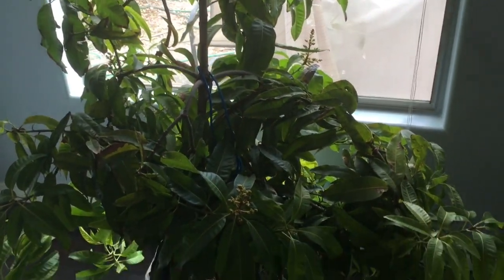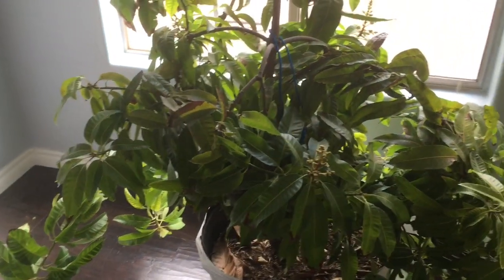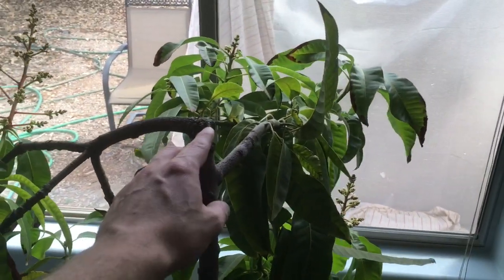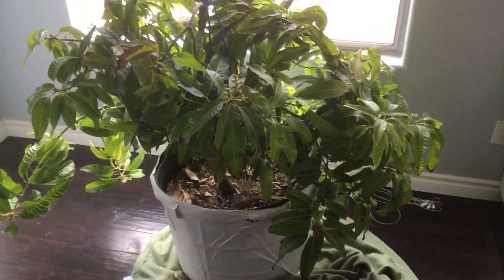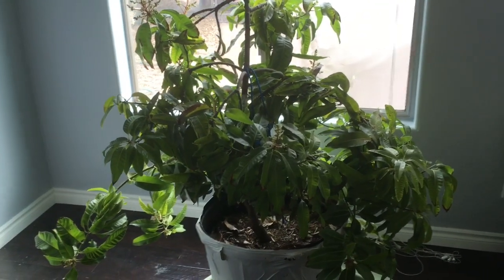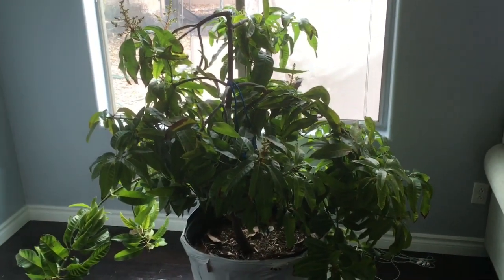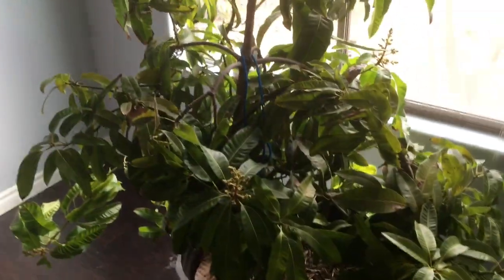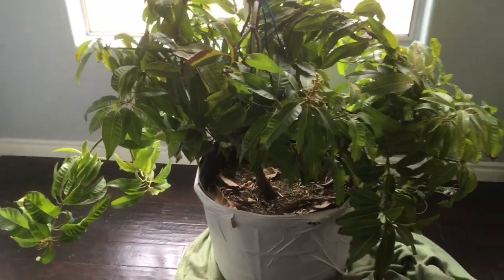Growing Mango Trees in Pots- Carrie Mango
In this video I talk about growing mango trees in containers and show you my Carrie Mango tree growing in a pot.

Here is the Sun Joe Wood Chipper:

 I provide more insight on gardening in hot, dry climates like the desert and details on growing various tropical and stone fruit trees.

Here are links to the books that I discuss:
Grow a Little Fruit Tree
Extreme Gardening